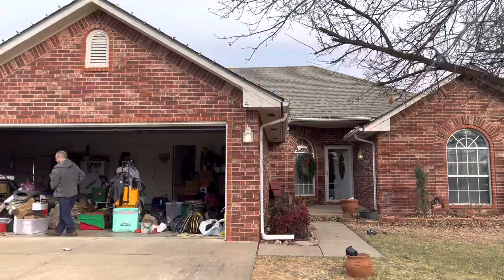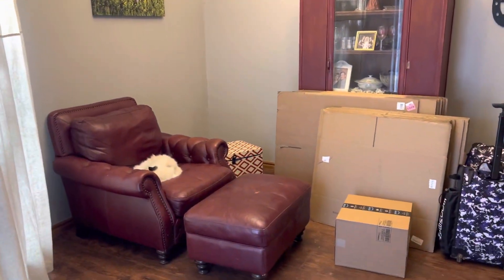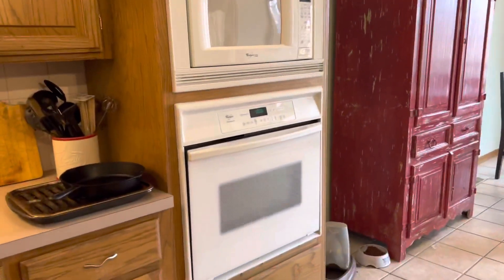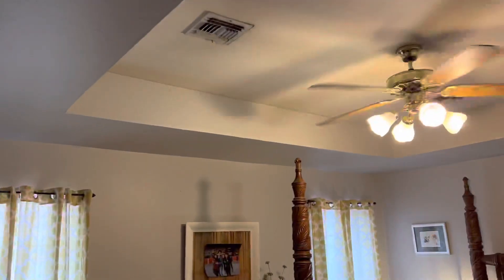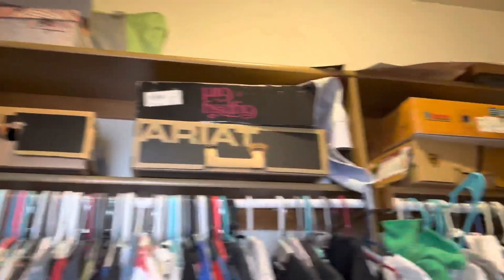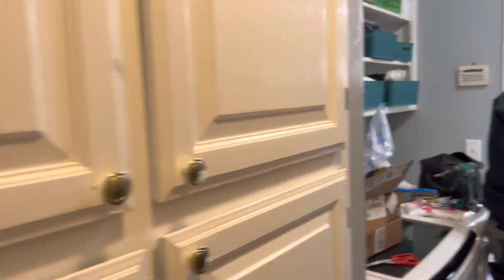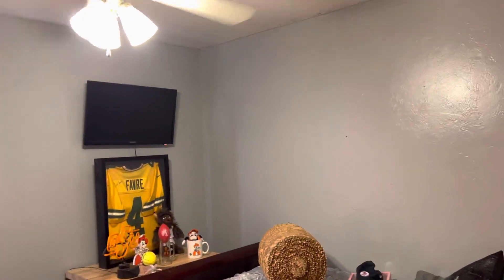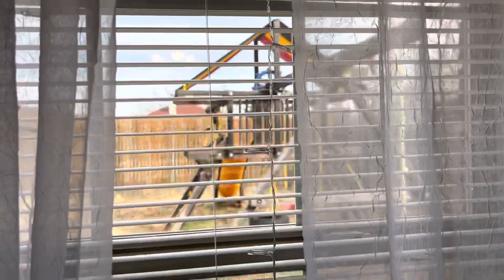12009 SW 1st Street Yukon OK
12009 SW 1st Street Yukon OK